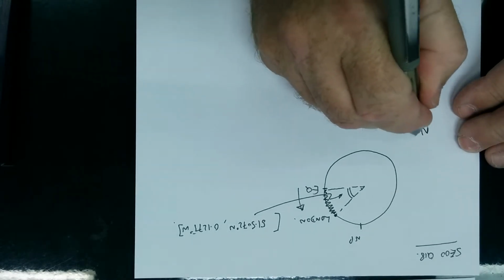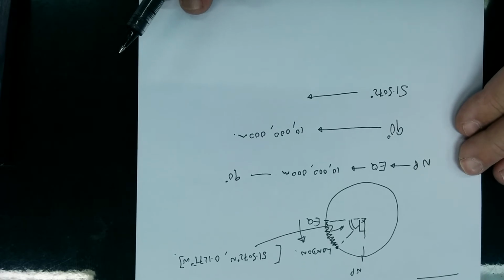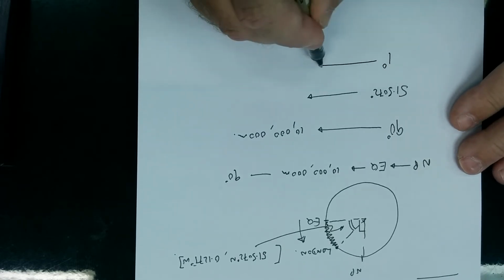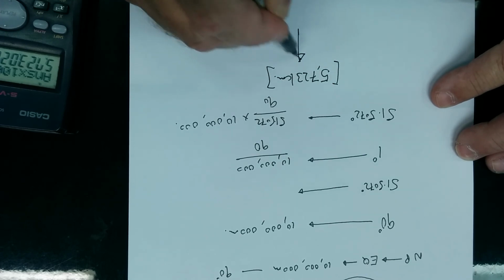Stage Exam 00
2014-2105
Question 18